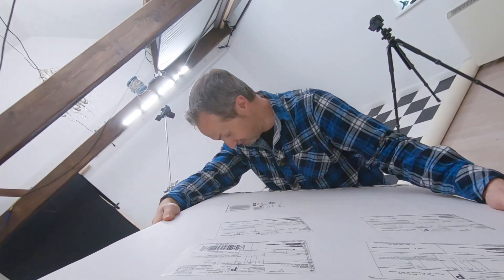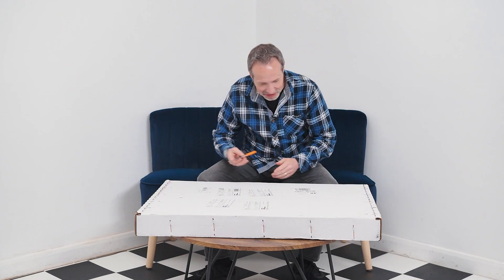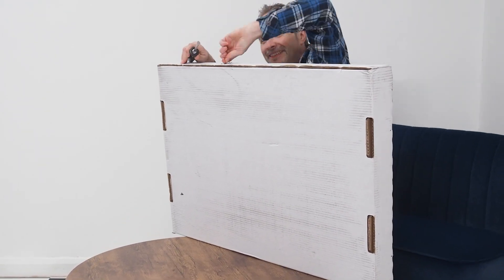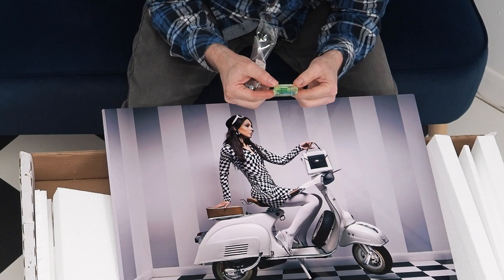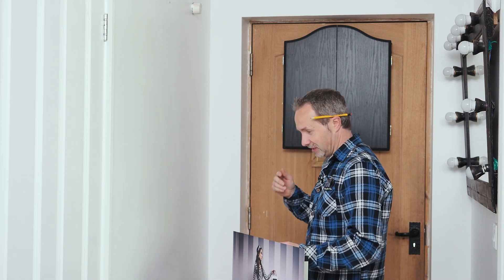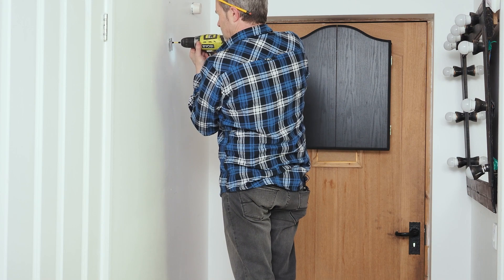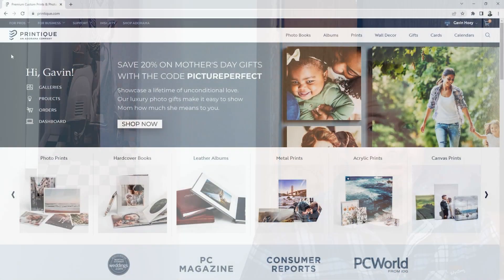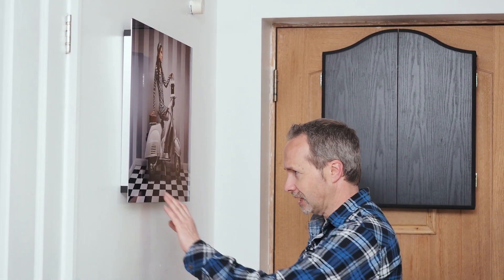From Photoshoot To Metal Print With Gavin Hoey - The Unboxing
Photographer Gavin Hoey gets inspired to fill an empty spot on his wall with a Printique Metal Print. In part one, we got to see his photo concept come to life.  In this follow-up we see his vision come to life with a gorgeous metal print. Created by you, brought to life by us.